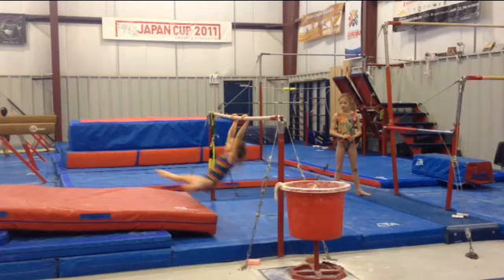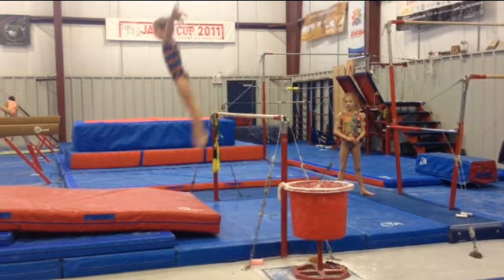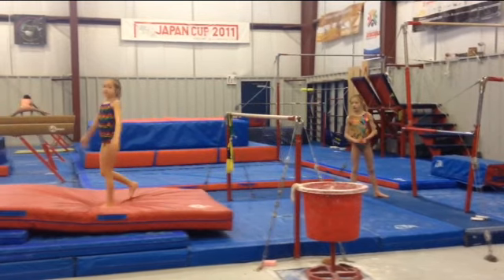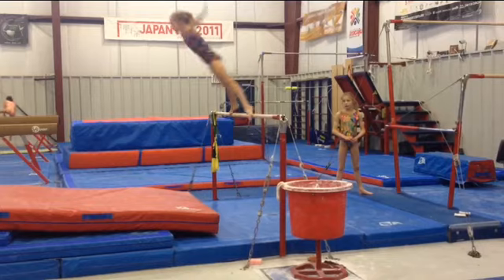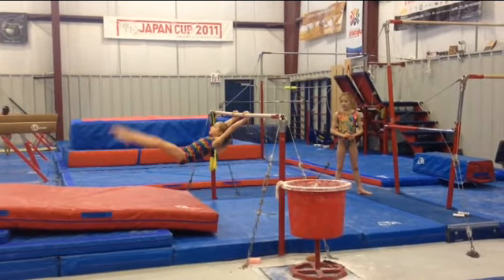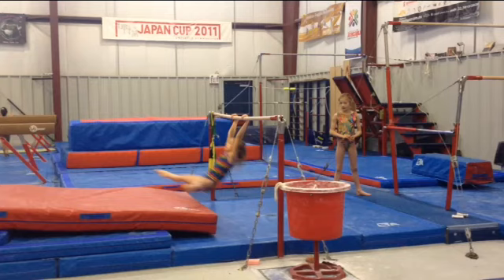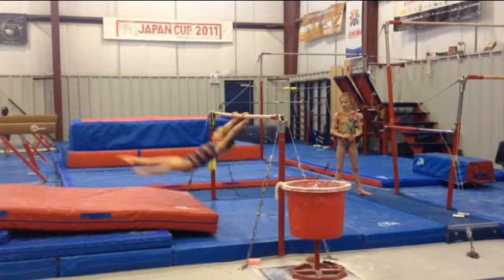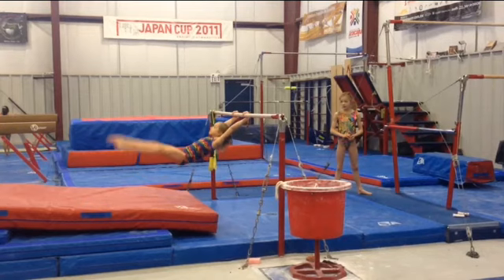Jordan Kip Cast Straddle On!